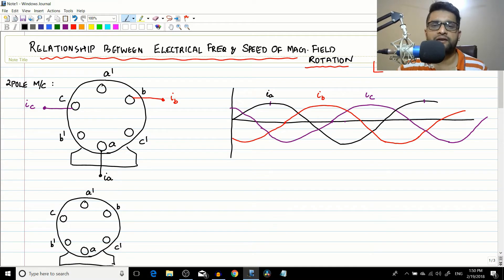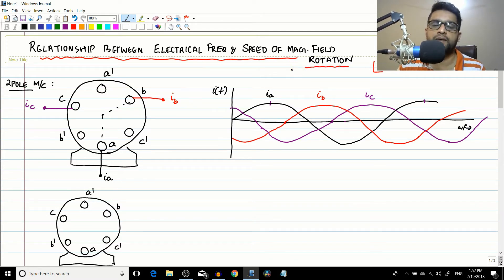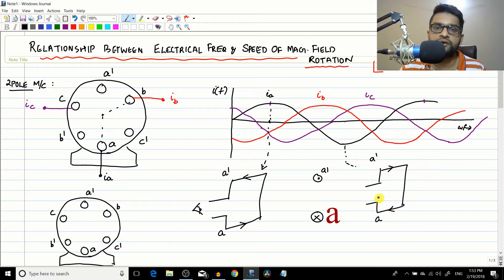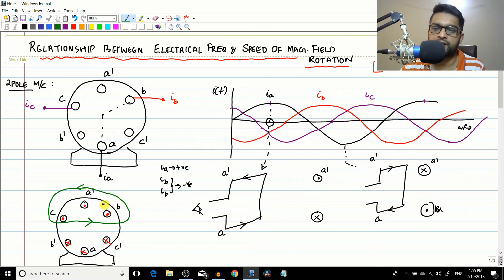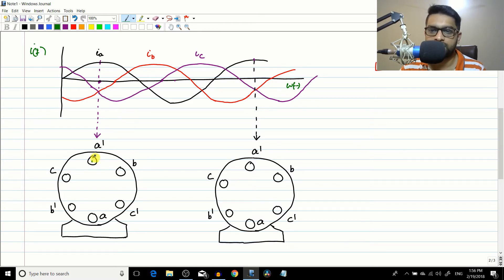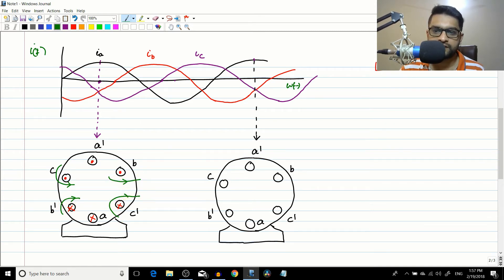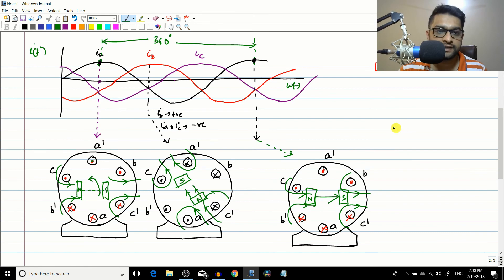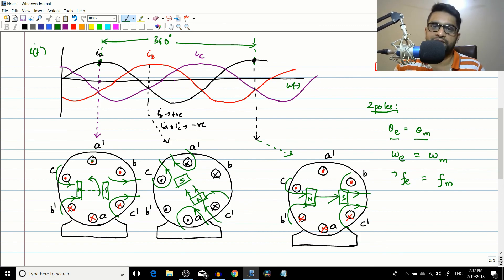6AC machines Basics-Relation between Electrical freq and Speed of Magnetic field rotation - Part 1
Let us start deriving an important relation between Electrical frequency and Speed of Magnetic field rotation, we will do it for a 2 pole machine.